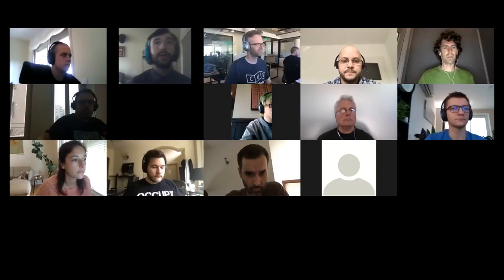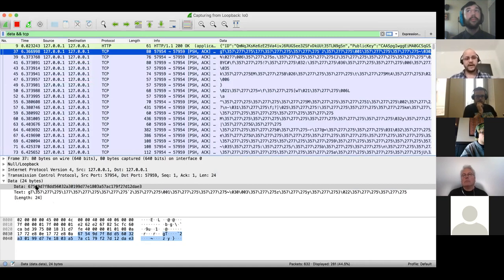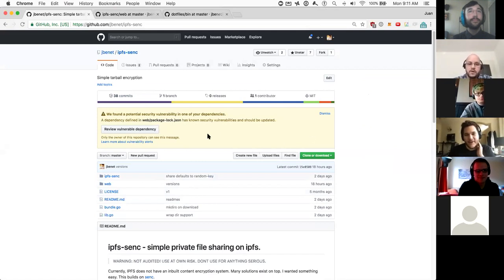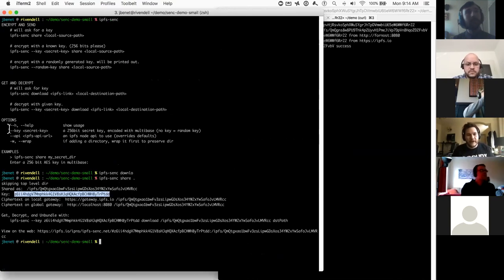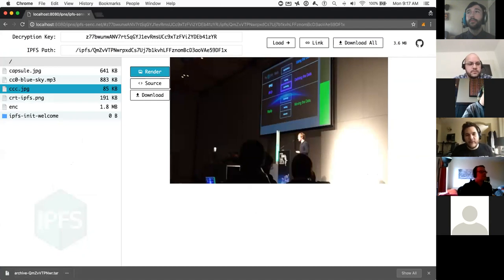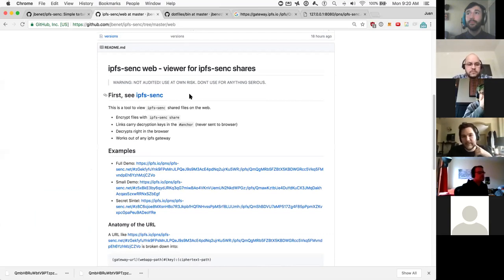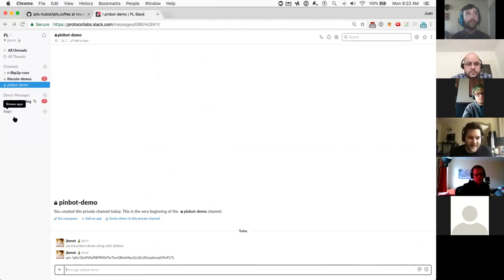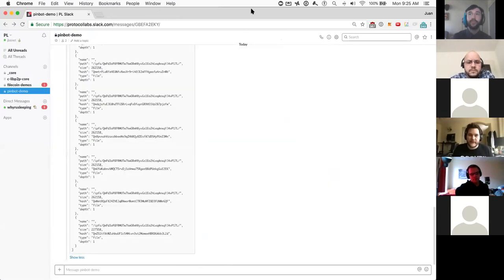IPFS All Hands 🙌🏽📞 June 25, 2018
Private networks, encryption, and robots!